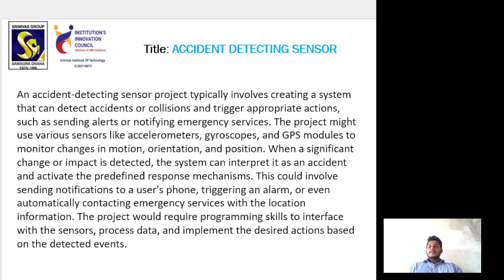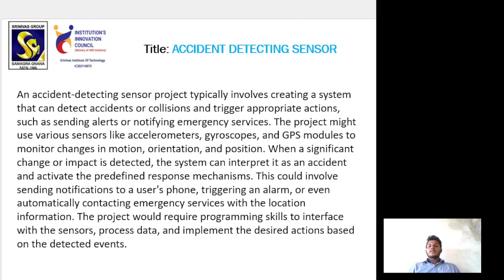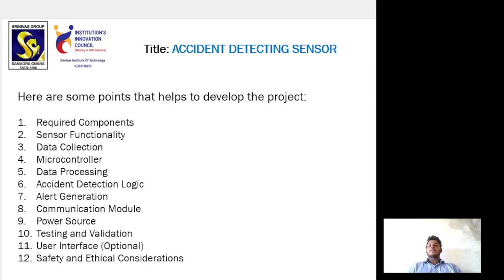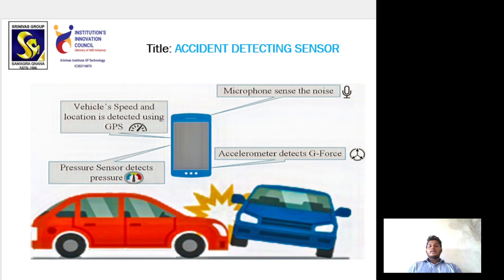4SN22EC023 M Prajwal Kumar, SIT Mangaluru, BIDTK258 Workshop Presentation Mentored by Dr. Prasad P